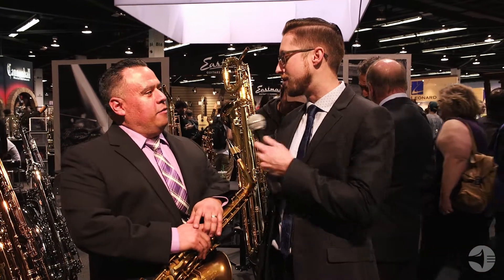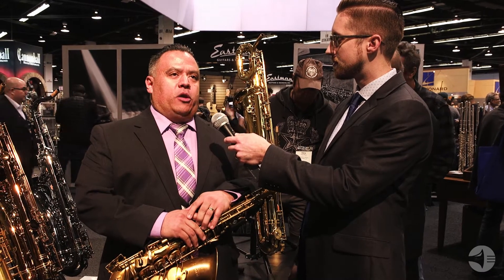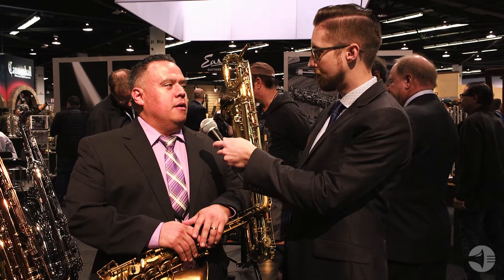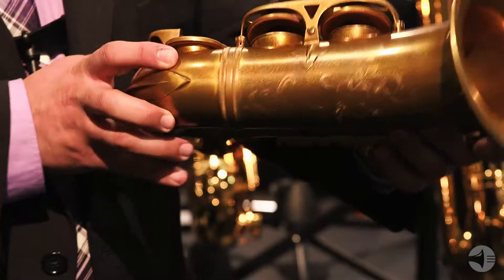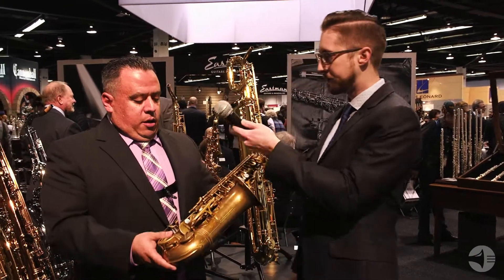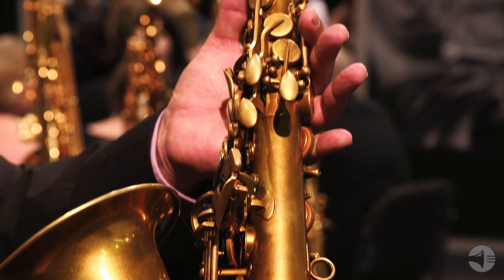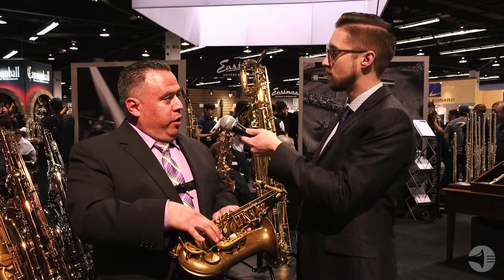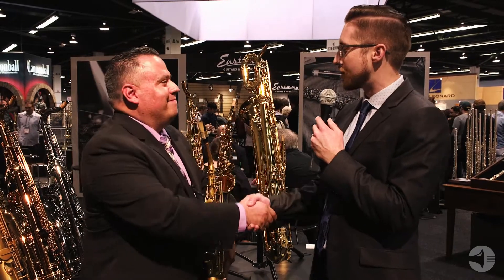NAMM 2018 - Eastman 52nd St Saxophones